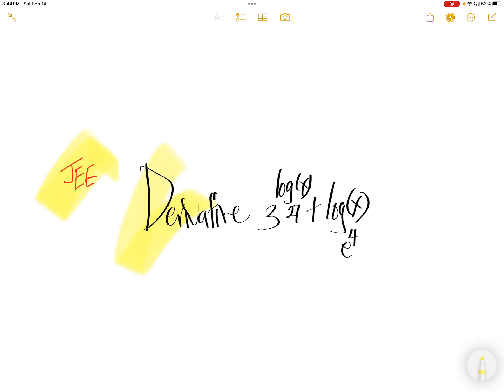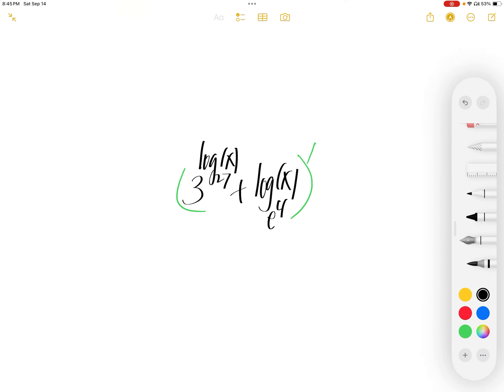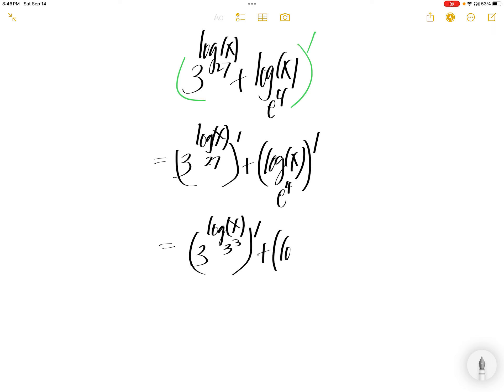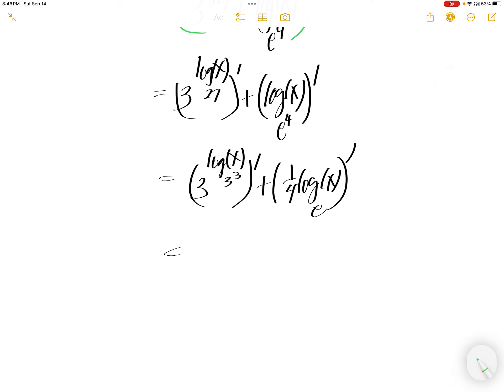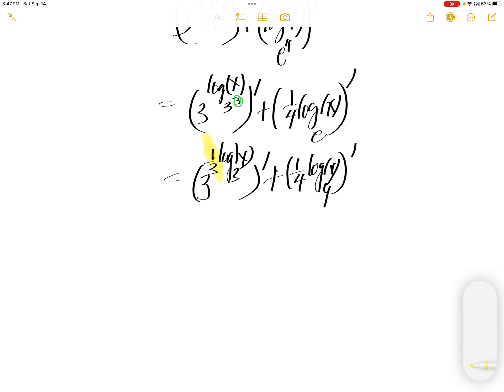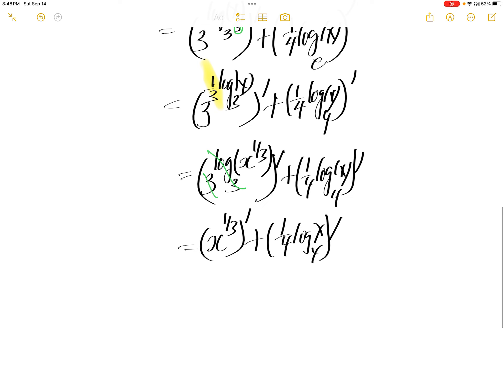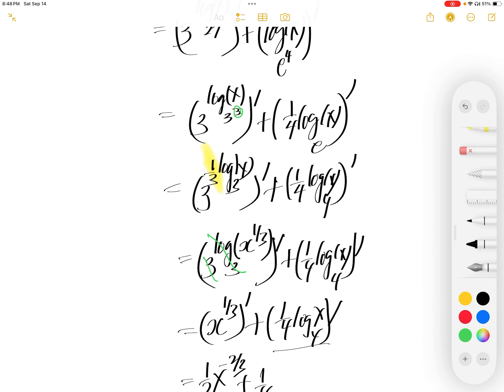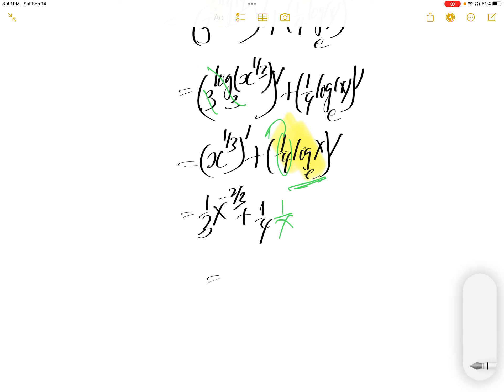JEE derivative 3^log27(x) +loge^4(x)